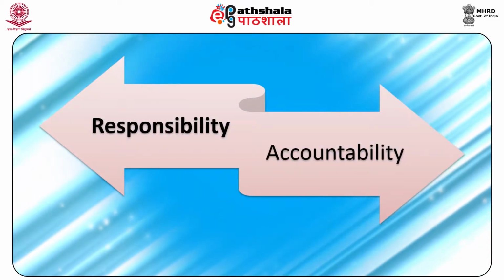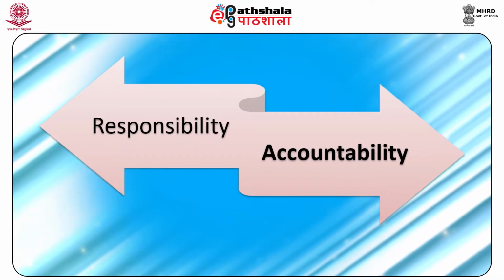Governance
Subject :Business Economics
Course  :Post Graduate